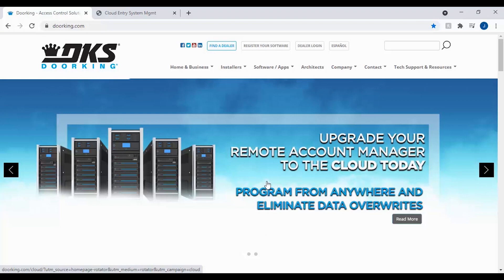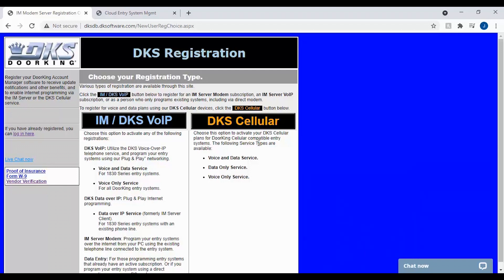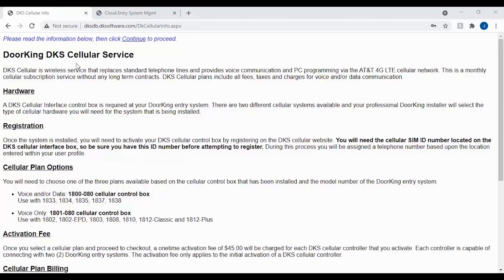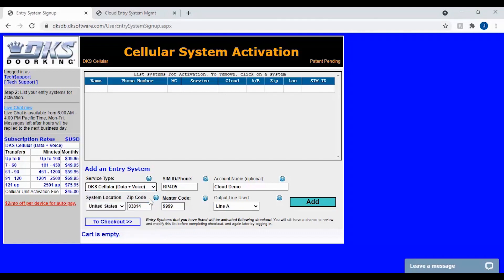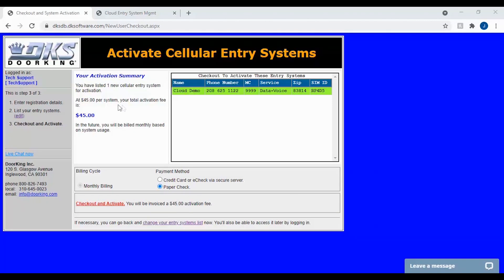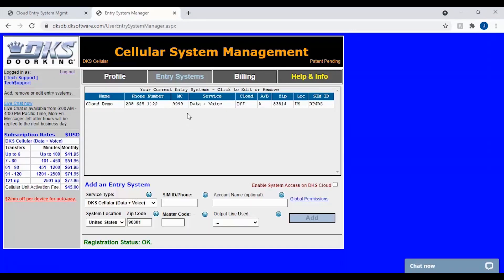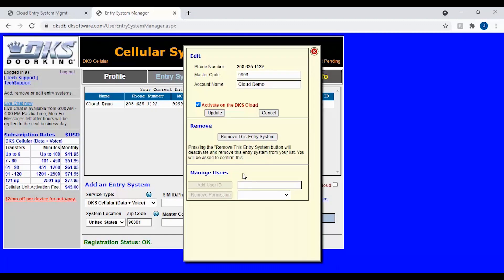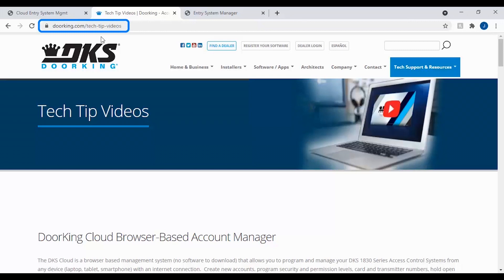DKS Tech Tips: DoorKing Cloud Entry System Management – Register & Activate an Account as a New User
What you’ll learn in this video: Step 1 of Registering Your Entry System/Access Device and Activating the Cloud as a new user.

Note: If you're an existing DKS customer switching from the Desktop/Remote Account Manager to Cloud, please see this video to activate the Cloud

What DKS models can you program with this account manager:
1830 Series Telephone Entry Systems.